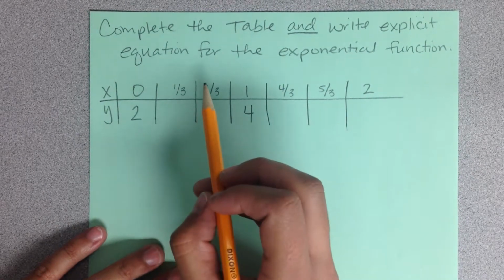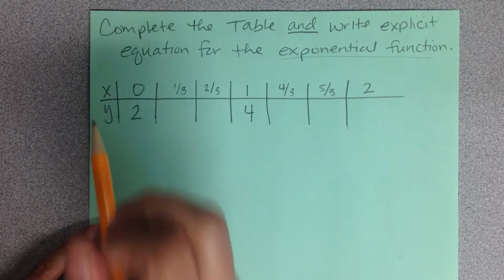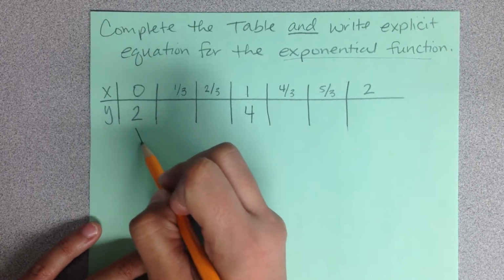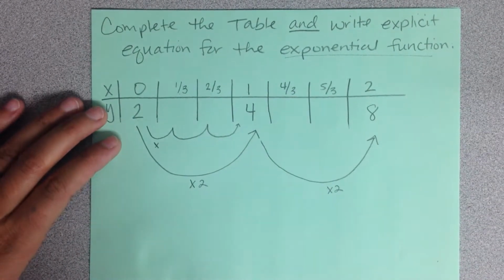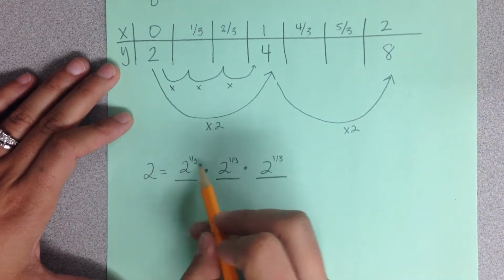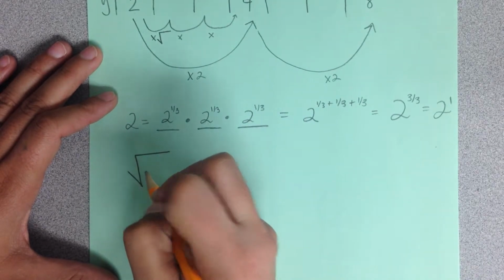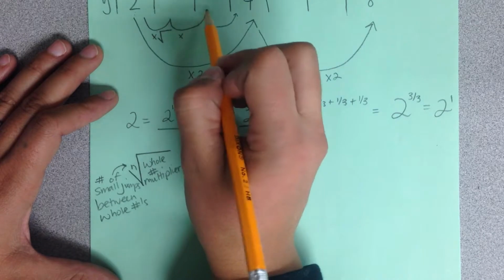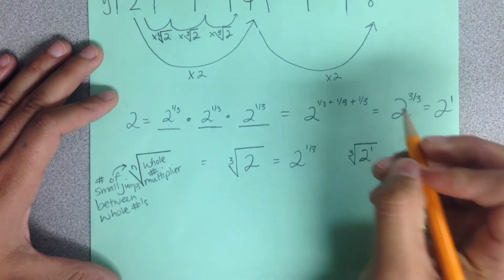Completing Exponential Tables Part 1